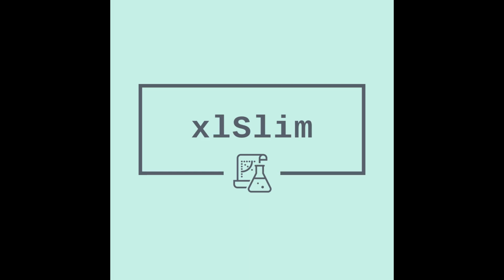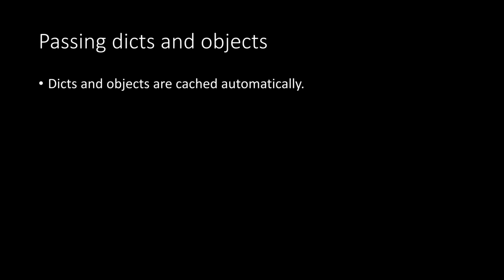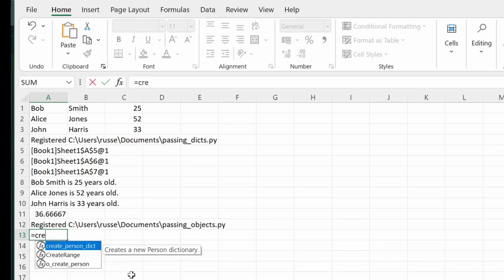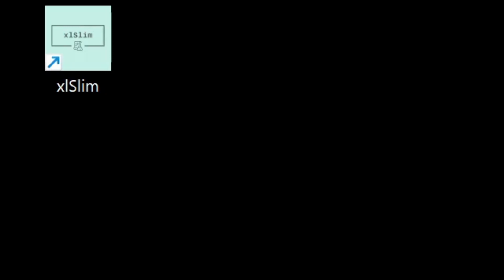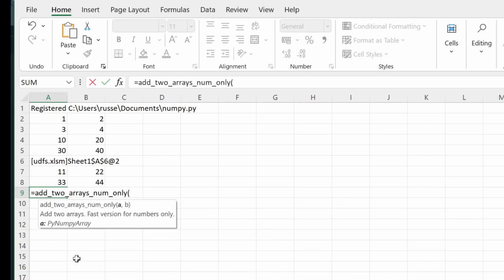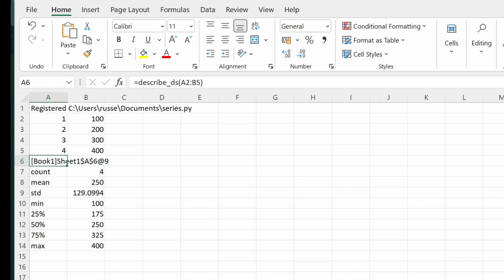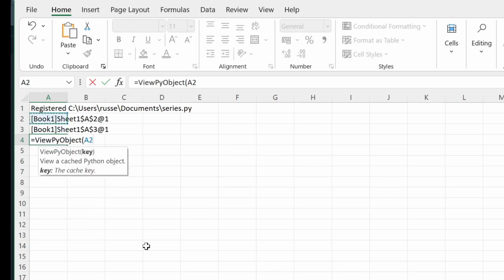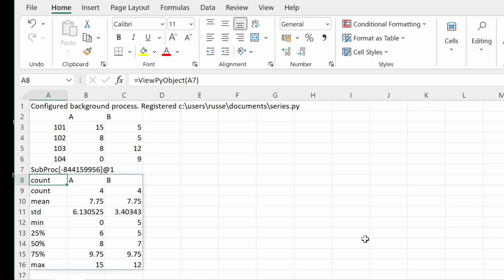xlSlim Overview - an overview of how xlSlim makes it easy to call Python functions from Excel.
This video is an overview of the xlSlim Excel add-in. The video shows how xlSlim makes it easy to call Python functions without making code changes or installing additional packages. Support for numpy and pandas is shown.